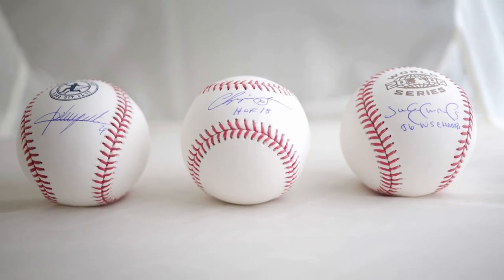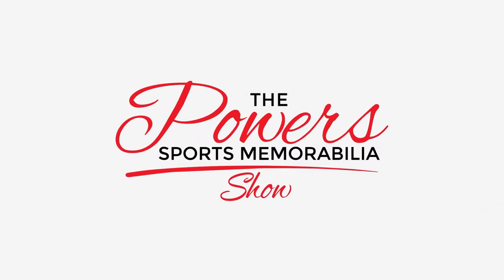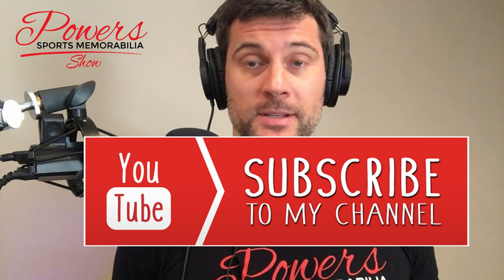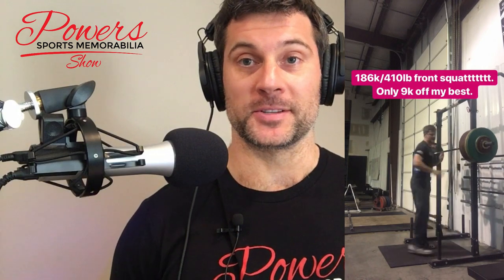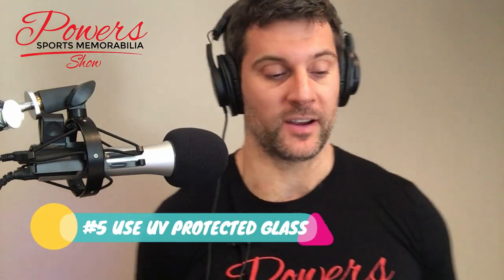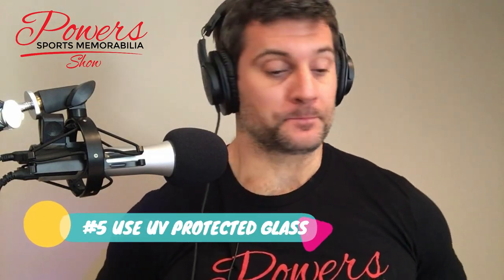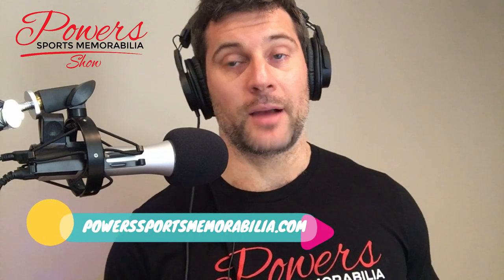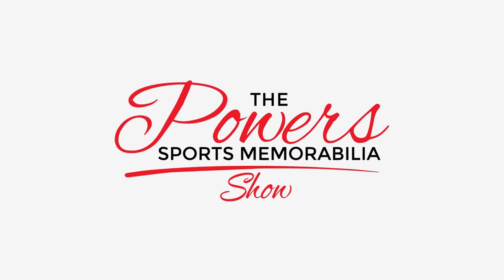7 Autographed Jersey Framing Tips + 3 New Autograph Signings - Powers Sports Memorabilia Show #18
At some point, most of us will have to get a jersey framed.  Here are 7 tips to help make that a success.  Also, 3 new autograph signings to announce.